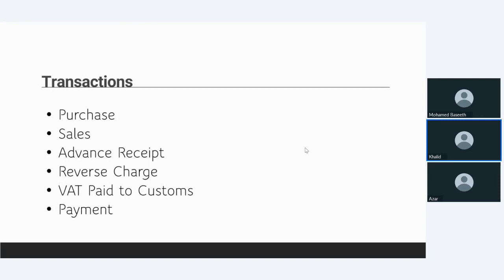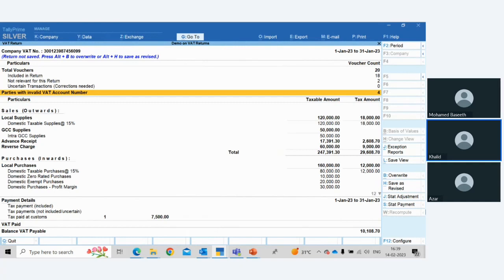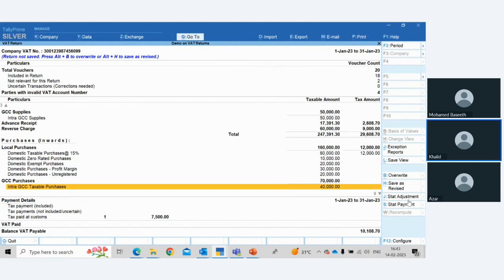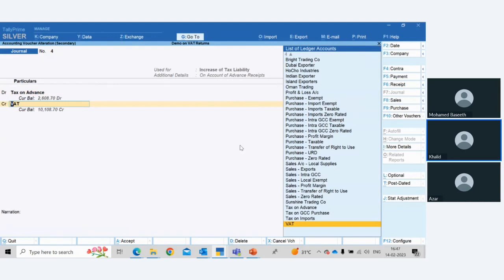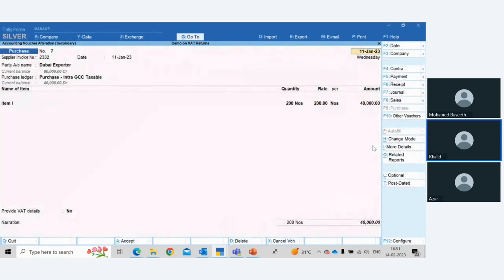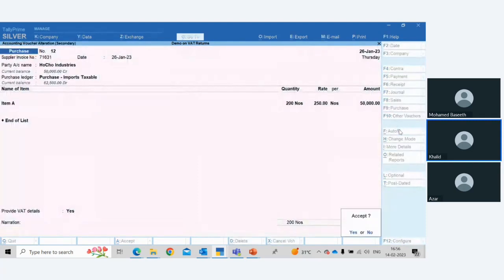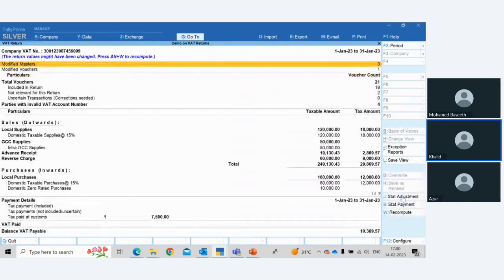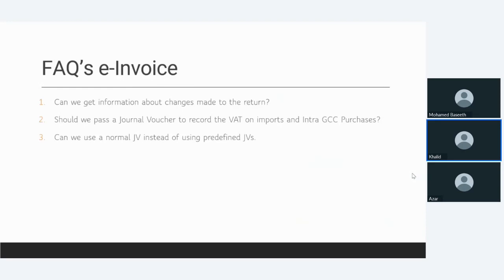A Guide to Vat Reports in TallyPrime